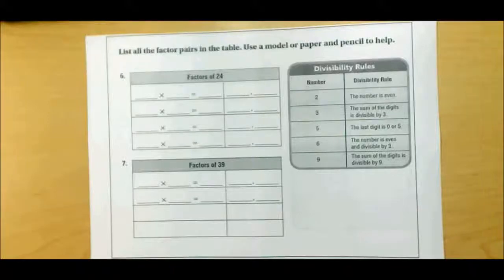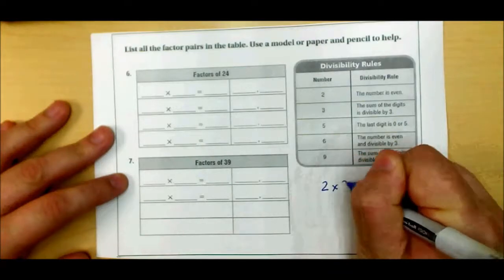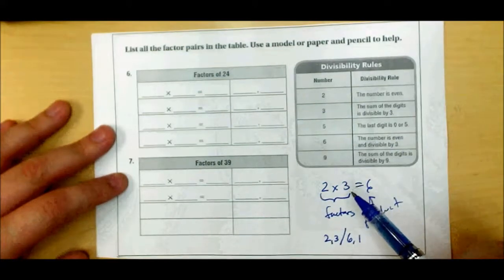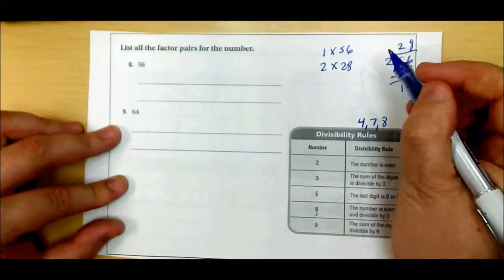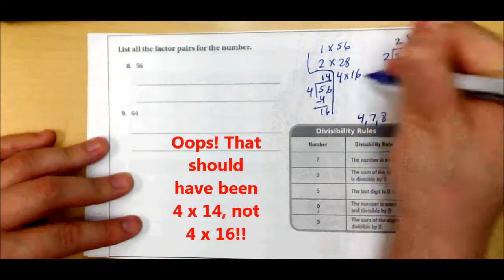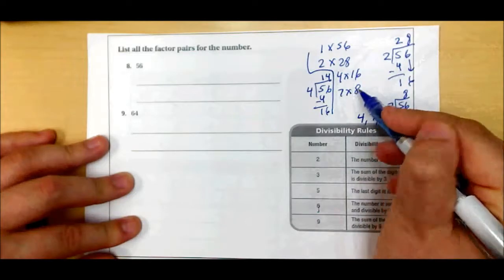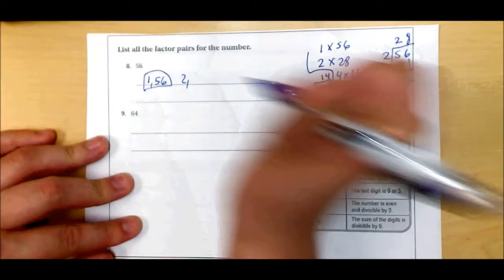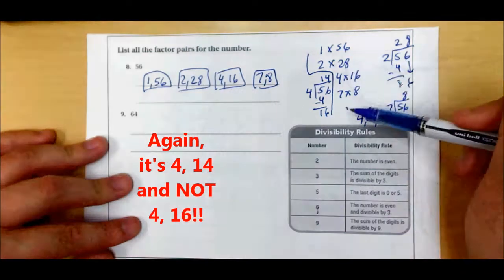7-1: Factor Pairs and Divisibility Rules